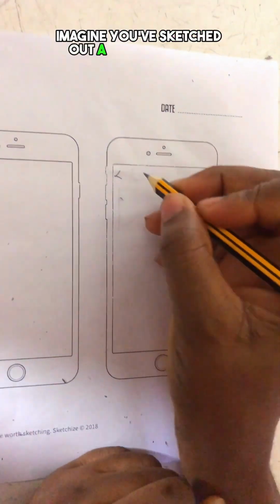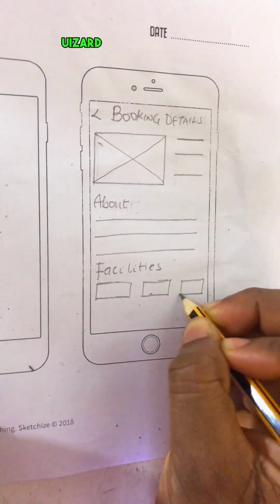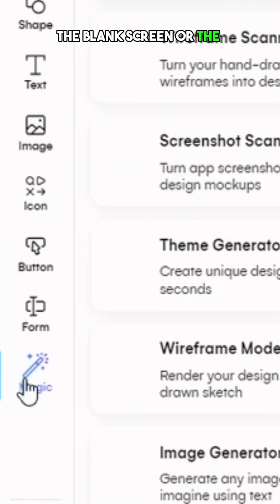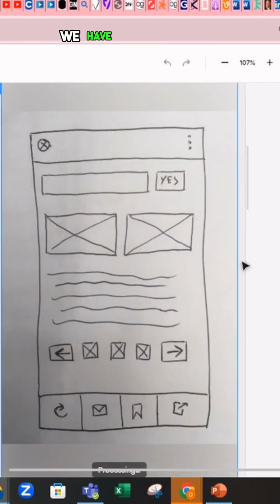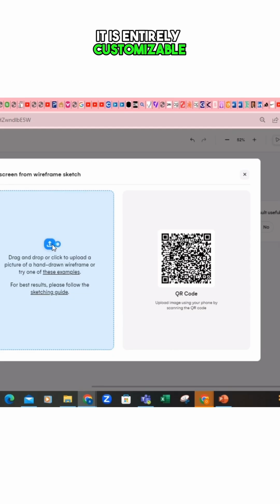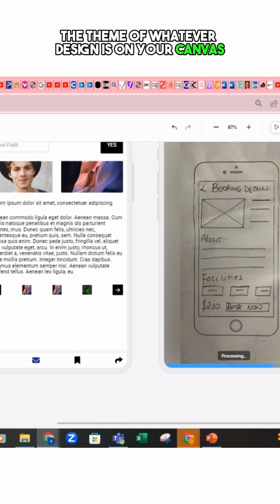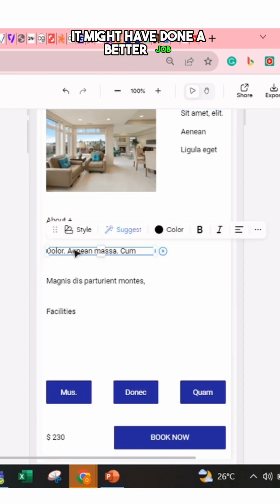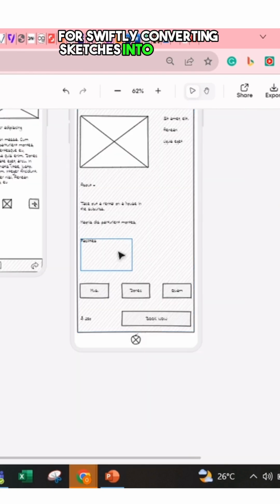Convert your sketches to UI Designs with Uizard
Imagine you've sketched out a design concept, visualizing it as a hand-drawn wireframe. Now, you're itching to bring that vision to life as a stunning UI mockup, Uizard has a wireframe scanner that can help make that happen. Let’s find out how.

We've Moved to Brave Achievers!

Stay updated on how emerging technology is shaping the future—don’t miss out!